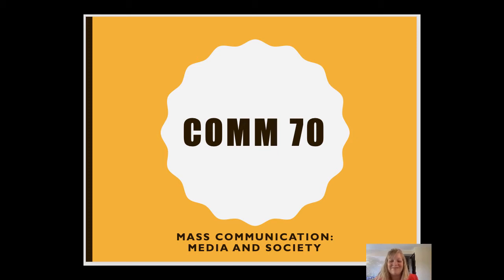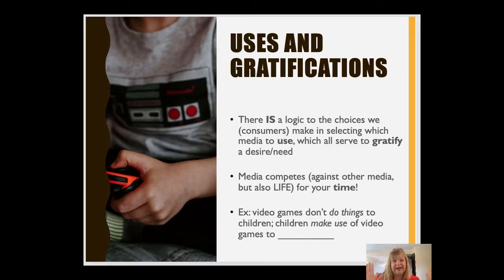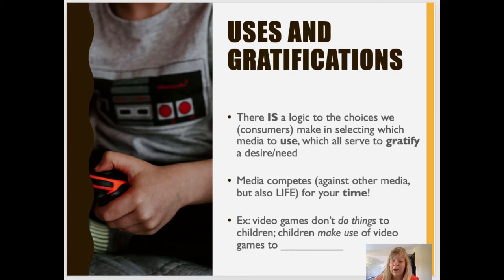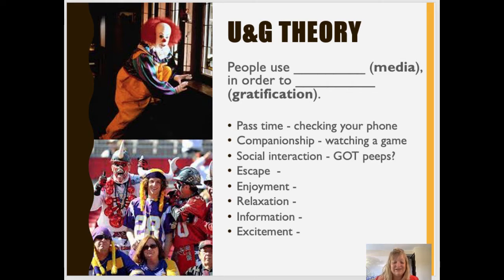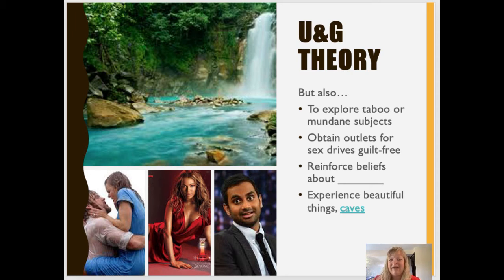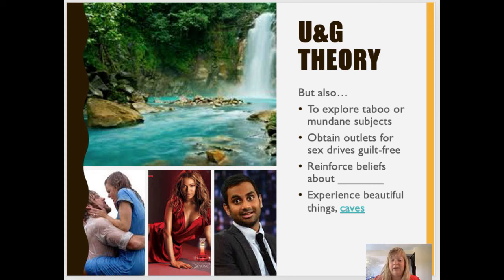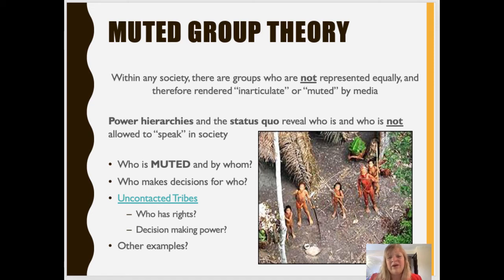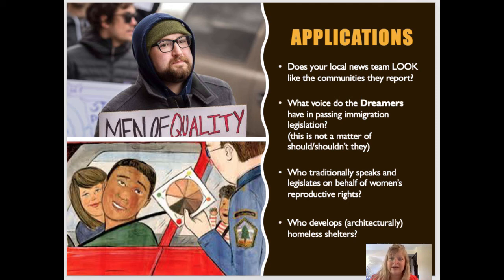Theories #2: Uses and Gratification, Muted Group